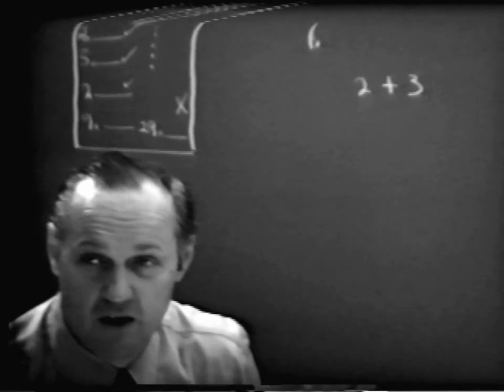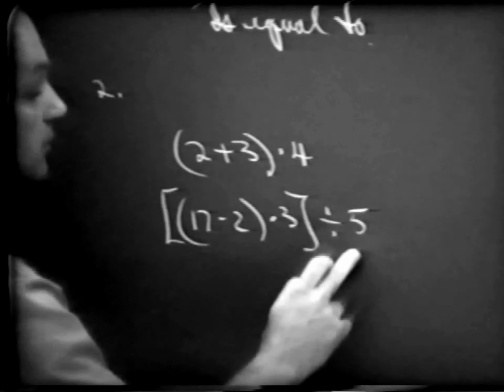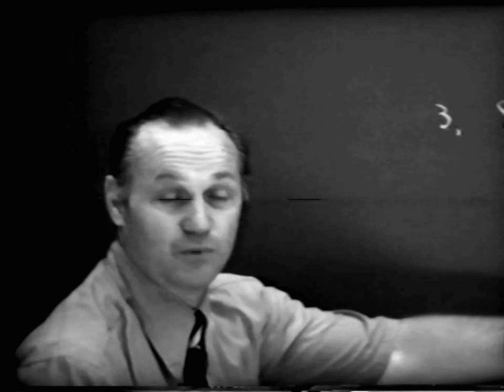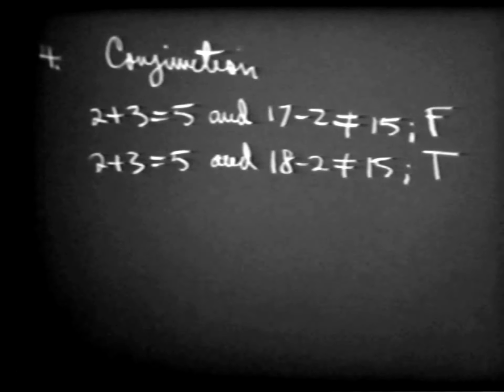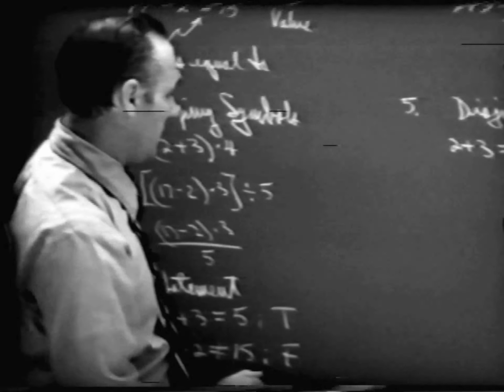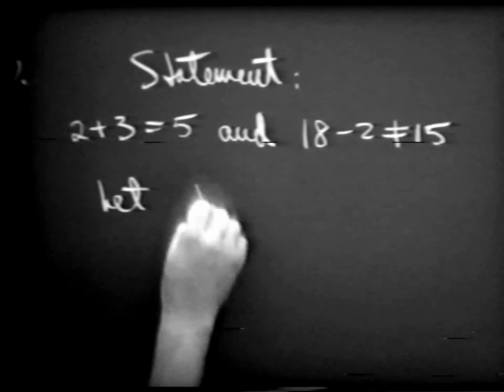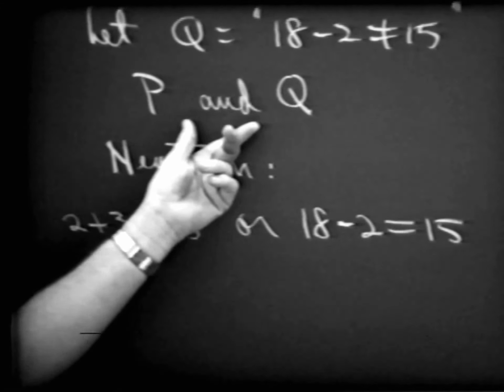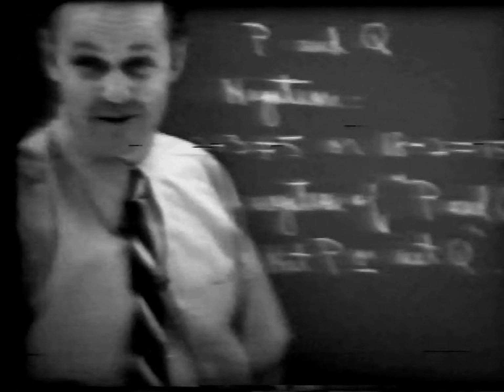Lesson 1: Mathematical Statements